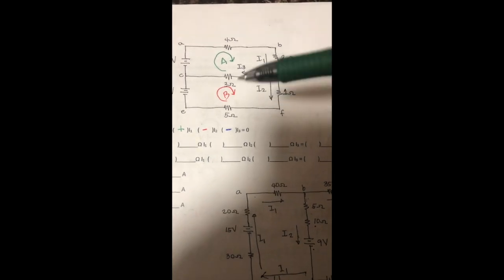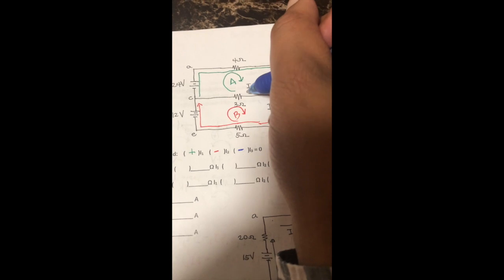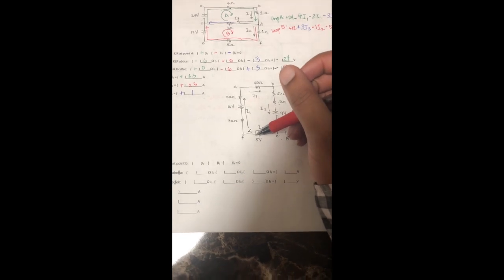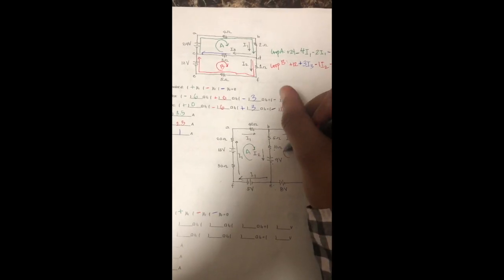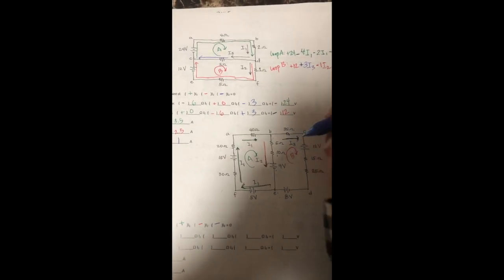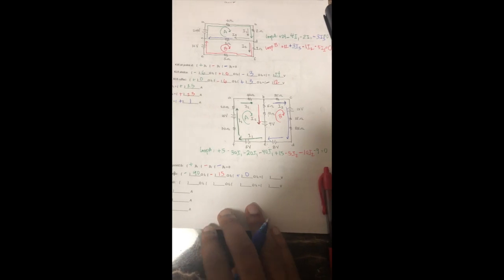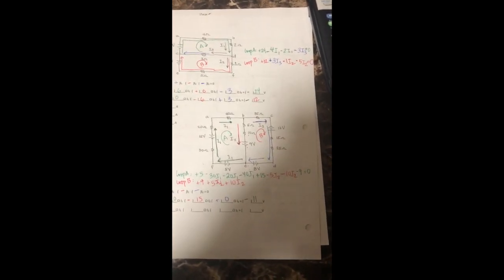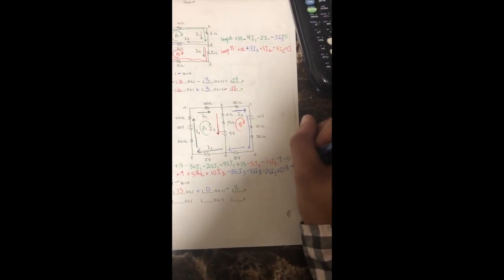Kirchoff's Two Loop